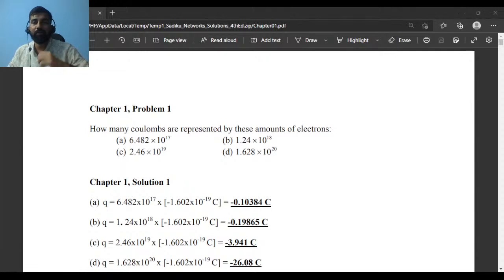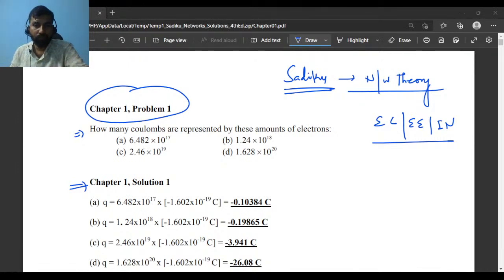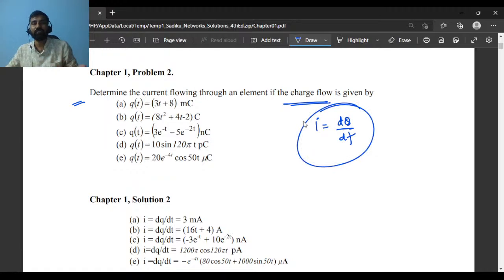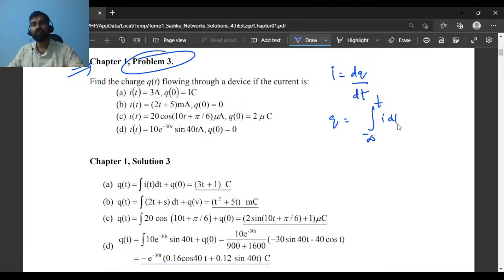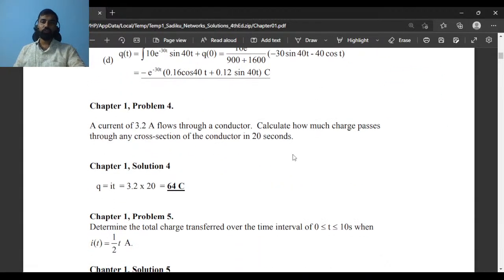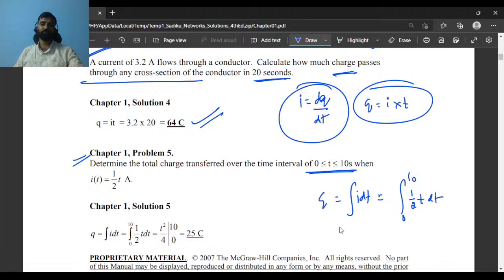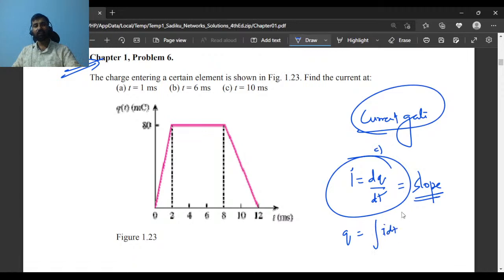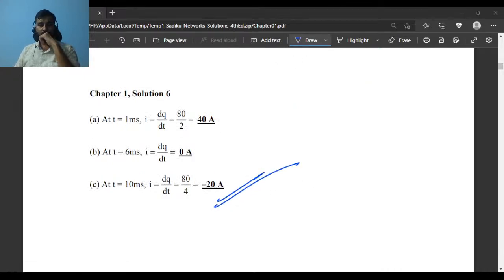Sadiku Network Book Chapter-1 | Sneak Peek of the Solutions | We will discuss in detail.